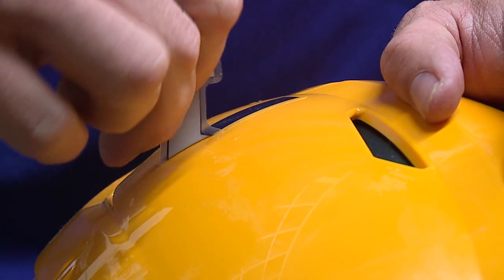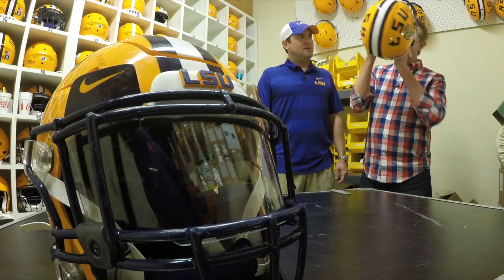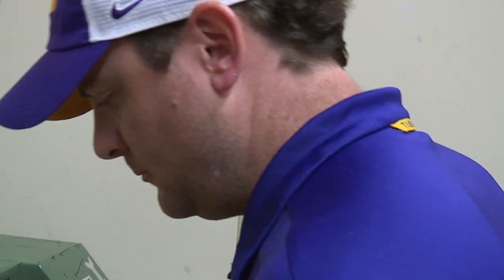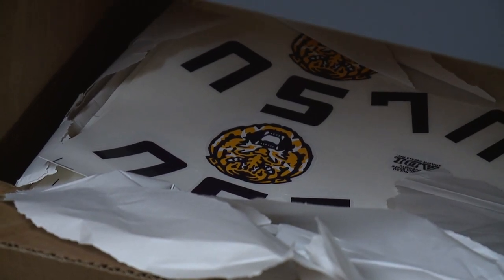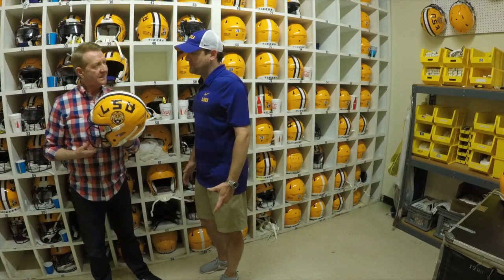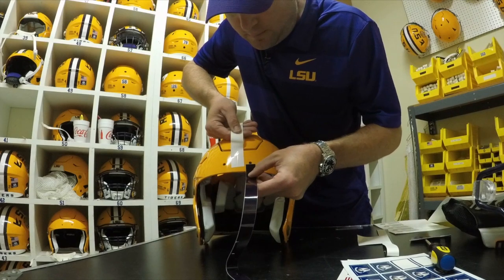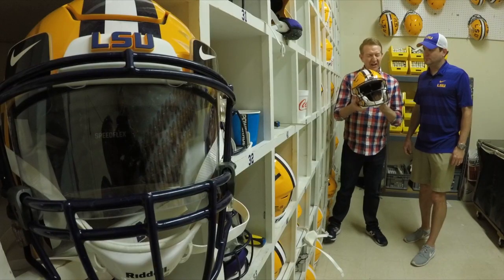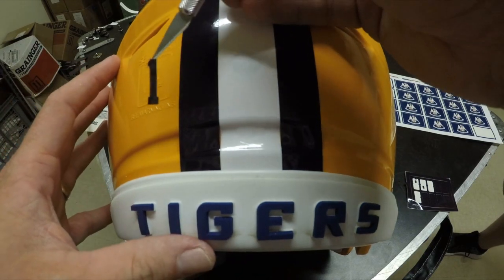LSU Helmet Guy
A guy at LSU is responsible for the upkeep of the LSU Football Team helmets.